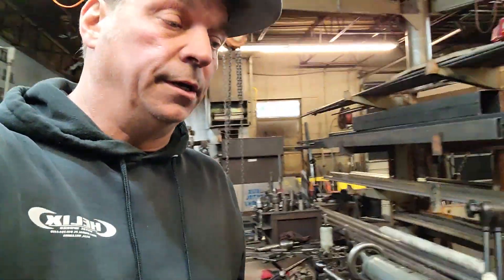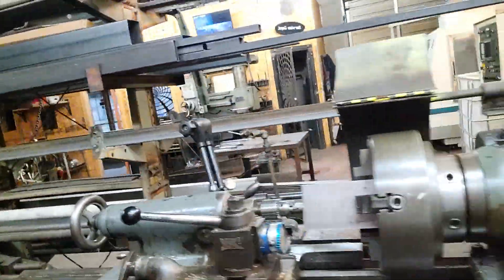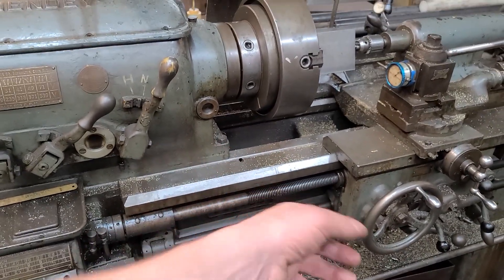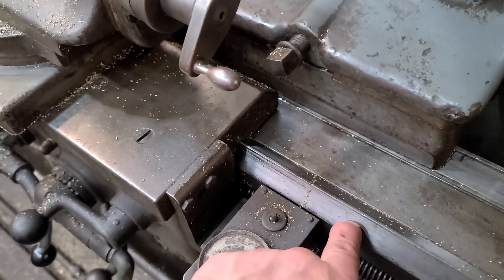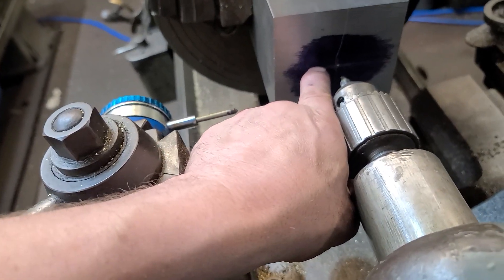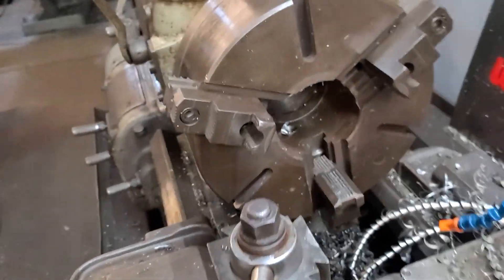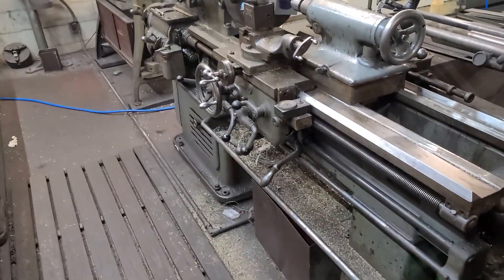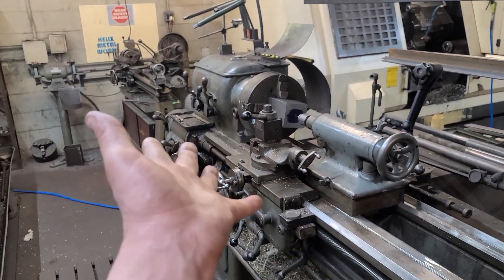hendey 14x 30 lathe for sale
selling the hendey14x30 with taper  lathe on marketplace  it has 16 toolholders a collet set minus the drawbar. it in working order, 3 phase.